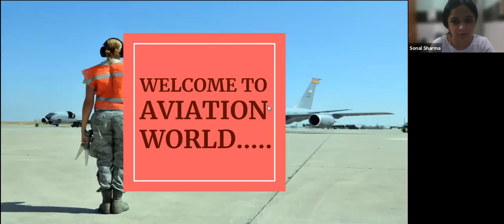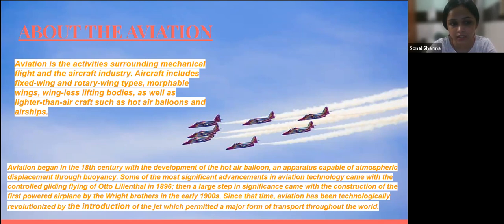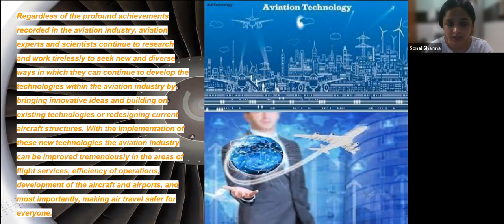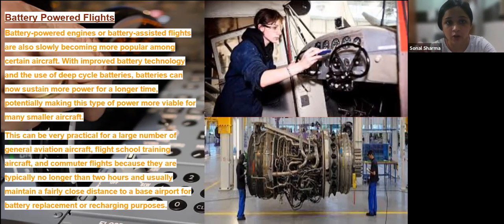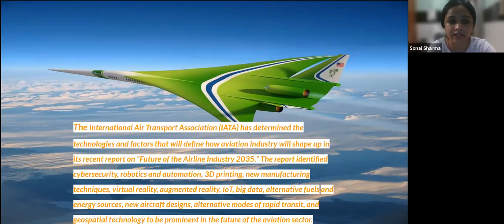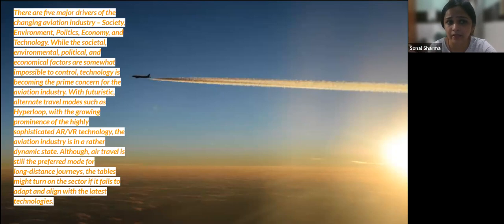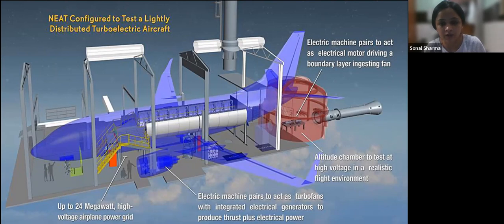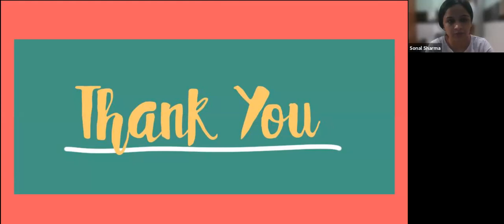Future of Airlines and Aviation Industry 2025 - ICAO, IATA, FAA by Sonal Sharma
Dear Visitors,

Bell Icon  🛎️